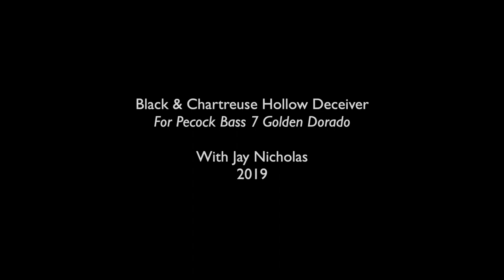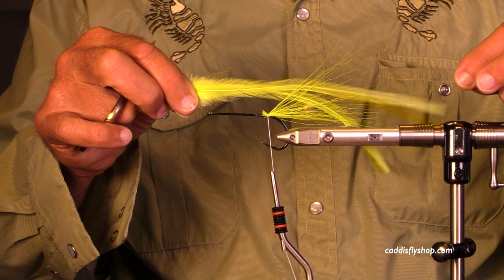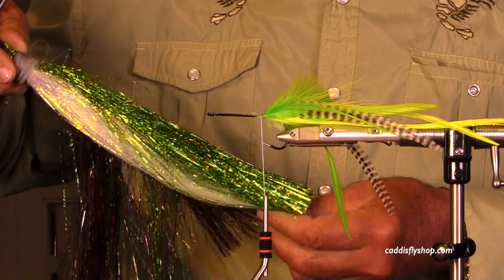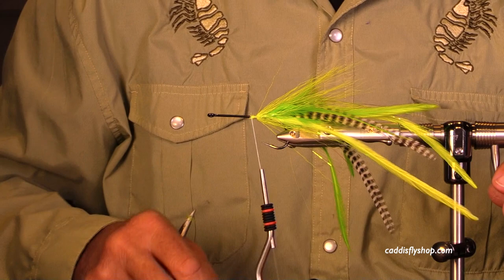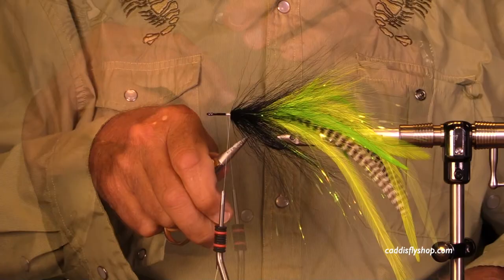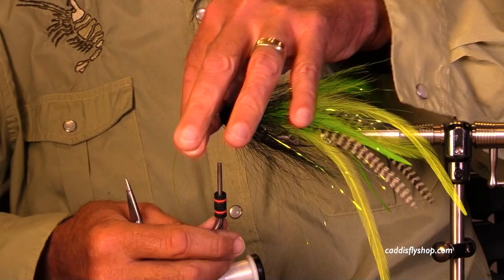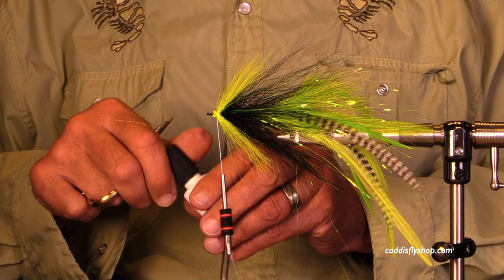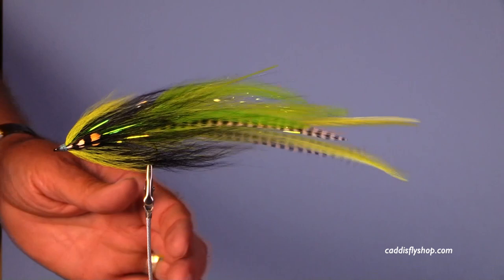Black & Chartreuse Hollow Deceiver Fly for Dorado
In this video, Jay ties another deceiver style fly for dorado.

These flies incorporates lots of hackle, bucktail, and flash for life-like movement  if you're chasing dorado, musky, or peacock bass.

Jay breaks down and simplifies these large flies and discusses techniques fishing these beast.

Happy tying!